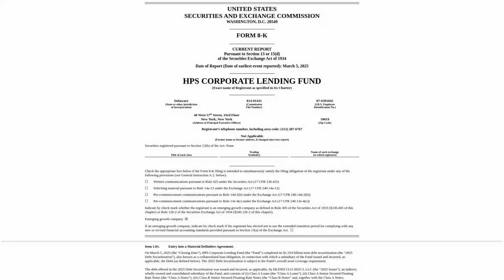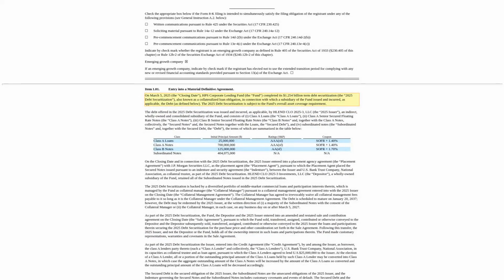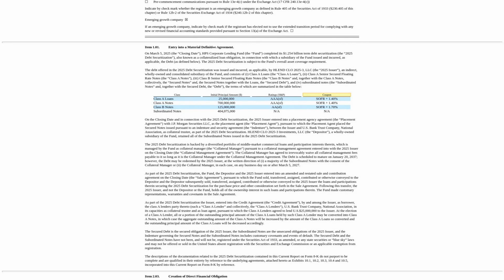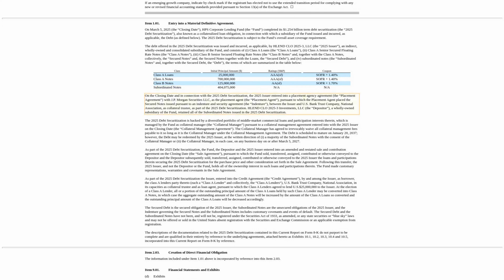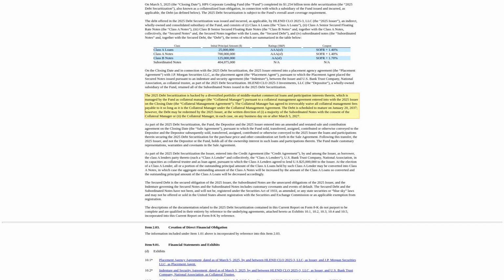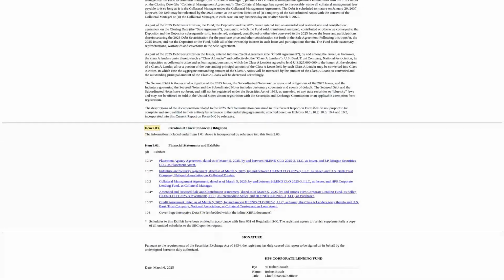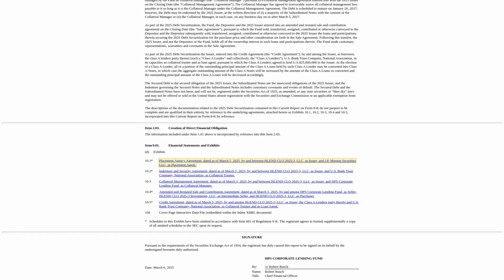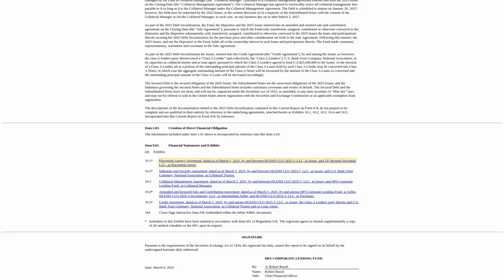Decoding HPS: A $1.25 Billion Debt Lasagna!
Company: HPS Corporate Lending Fund
Filing Type: 8-K
Date: Thu, 6 Mar 2025 16:53:58 EST

Filing Details:
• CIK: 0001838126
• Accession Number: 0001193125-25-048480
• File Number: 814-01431